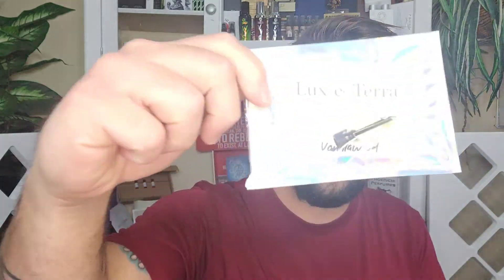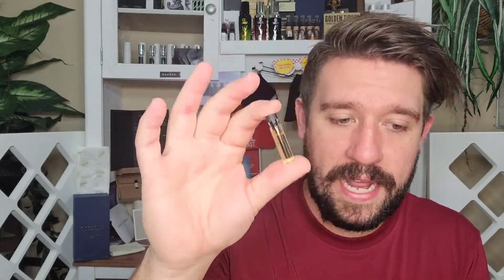LUX e+ TERRA | British Perfume House | full review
In this video we're talking about Lux & Terra. Founded in 2019 by Sam Macer, this British perfume house was created with the simple intentions to create an alternative line of fragrances. Inspired by fantasy, artwork and landscapes, join me as we dive in to some deep depicted fantasy landscapes together, in hopes of you creating your own with Sam's amazing fragrance creations!

*BY VIRTUE OF SUNBEAMS

*VANILLAWOOD

I am in no way shape or form a professional these are all my opinions and my opinions alone! Completely unbiased as 90% of the fragrances that I review on my channels are sent to me from the company's. That in no way shape or form has altered my opinion in any way, I will always be true to my opinion because it is what sets us apart from others! Without your opinion what are you? As a humble person I'd like to thank you all sincerely and just to remind you always sample before making full bottle purchases.  As I always say fragrance is all about its subjectiveness just because I love something does not mean that you are going to love it the same!
Sincerely, Cody